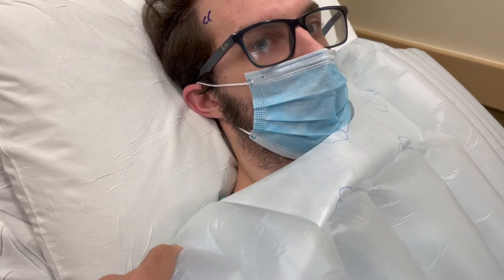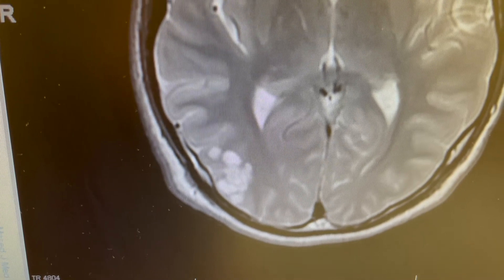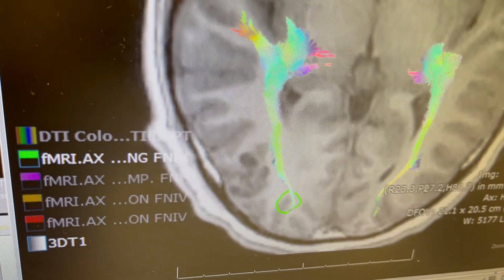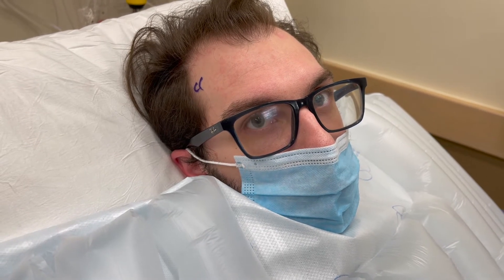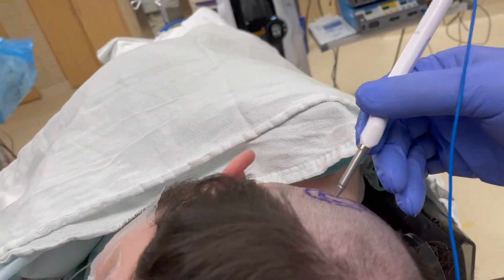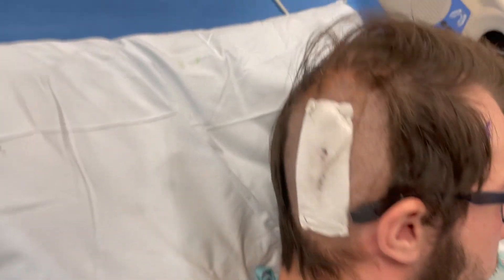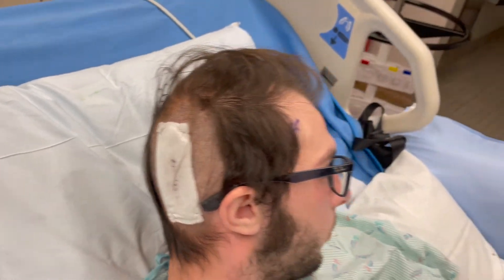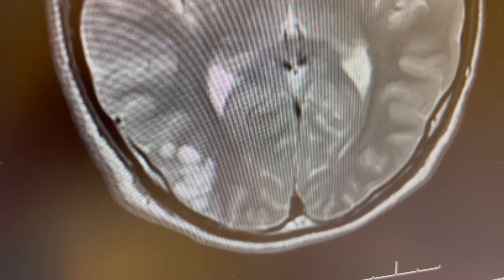Resection of Dysembryoplastic Neuroepithelial Tumor (DNET)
Dysembryoplastic Neuroepithelial Tumors (DNET) are very benign tumors that often occur in young patients and may cause seizures. Here we present a case of a patient who had a seizure and was found on MRI to have a tumor-like lesion. We resected this tumor and it was a
DNET. Removal of the tumor should be curative and result in resolution of his seizures.

0:18 Introduction
2:07 Preoperative interview with patient
4:45 Surgical setup
7:02 Post-operative interview with patient
8:33 Summary

Notice: All patients in this video have provided informed consent to public release of their protected health information and video footage. This video contains surgical footage. This video does not constitute an endorsement of individuals, products, or services. This video is not intended to provide diagnosis, treatment, or medical advice. Please consult with a physician or other healthcare professional regarding any medical or health related diagnosis or treatment options. Information on this video should not be considered as a substitute for advice from a healthcare professional.